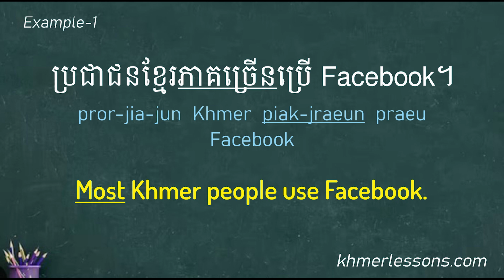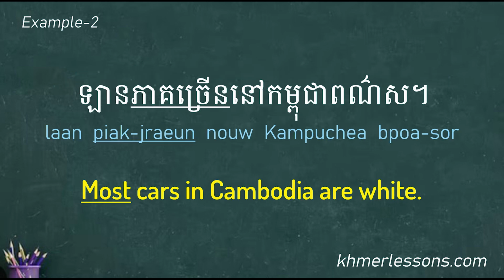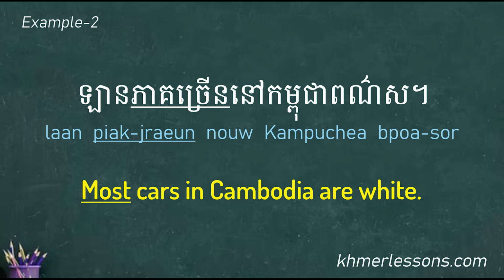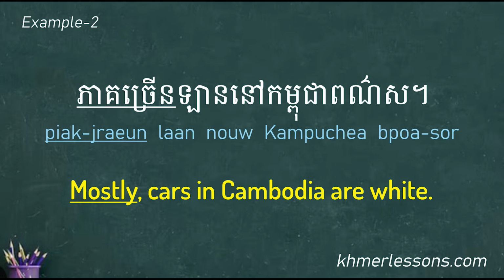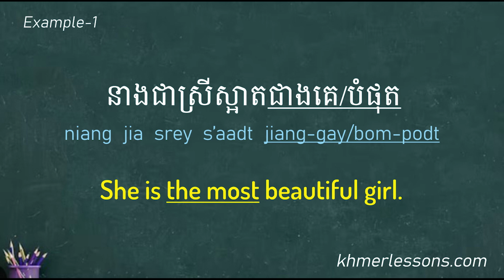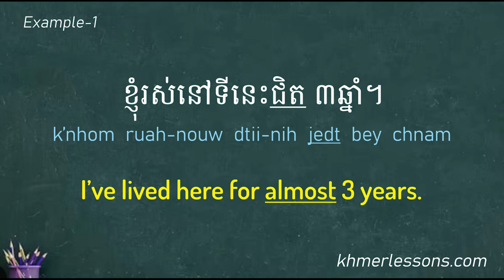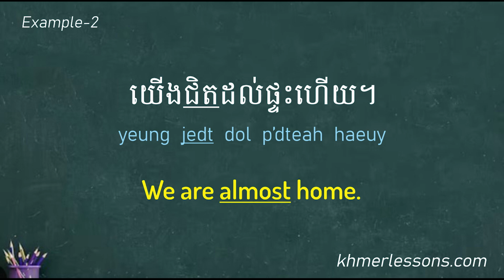How to Use "Most", "Mostly", "The most" & "Almost" in Cambodian language.